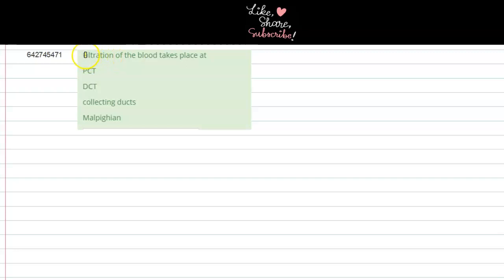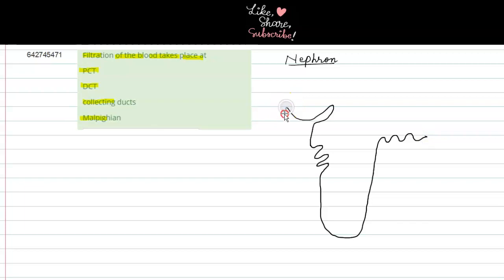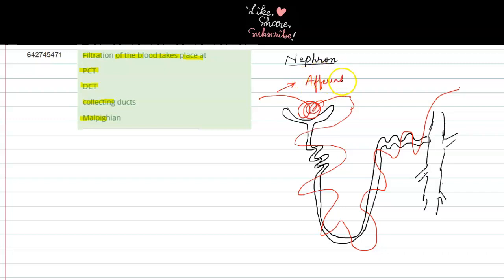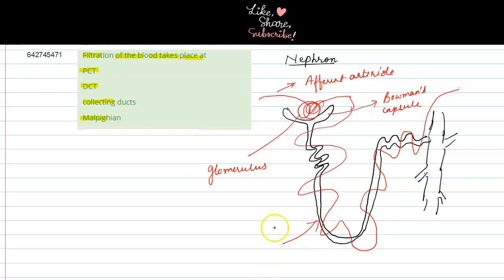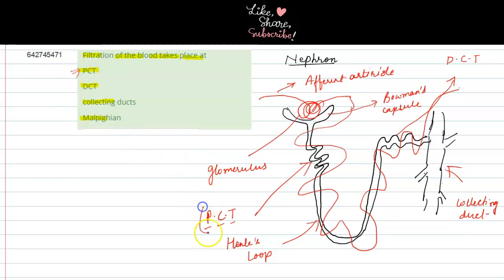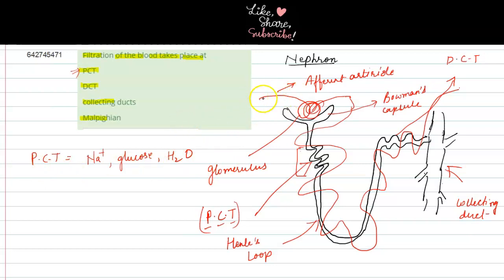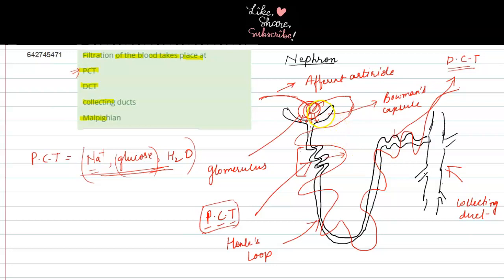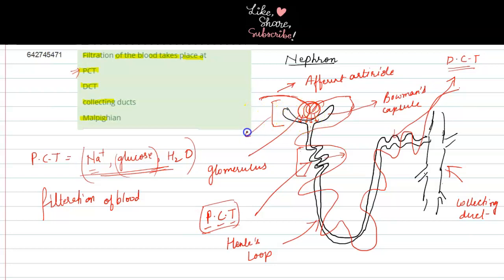Class 11 Excretory Products and their Elimination Important MCQ's 6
Important MCQ for NEET 2022. Filteration of the blood takes place at PCT DCT